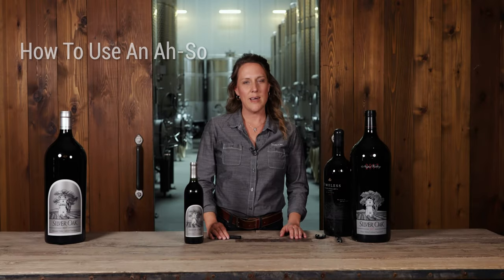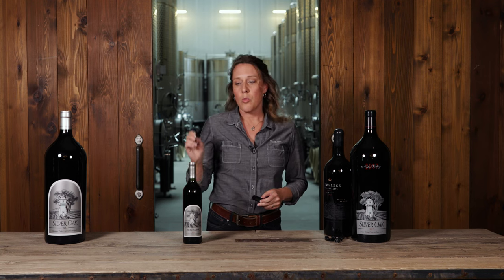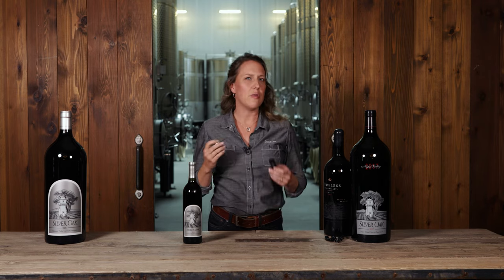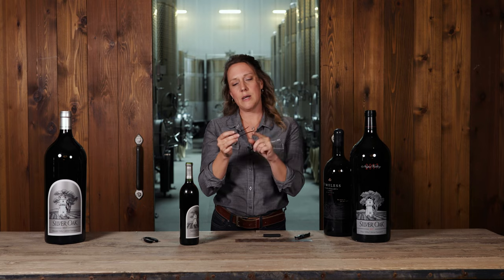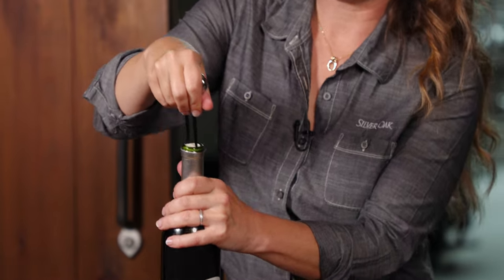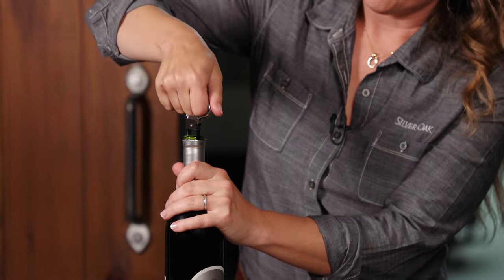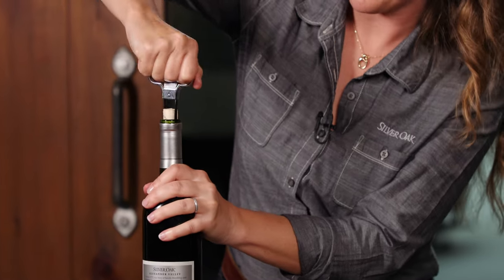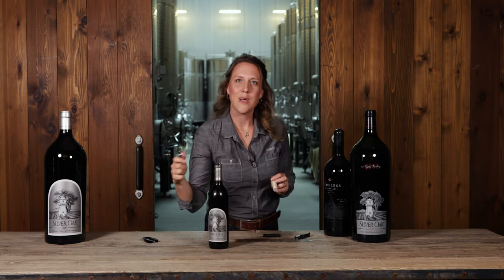How To Use an Ah-So Wine Opener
Special occasions bring together good company and meaningful vintages. Whether celebrating a birthday with a birth year bottle or honoring a wedding anniversary, be sure to open these older wines with care.

Our Napa Valley winemaker, Laura Oskwarek, shows you how to use an ah-so to get the job done.